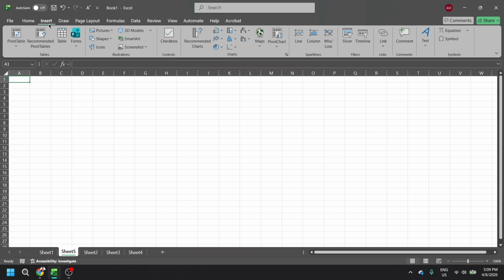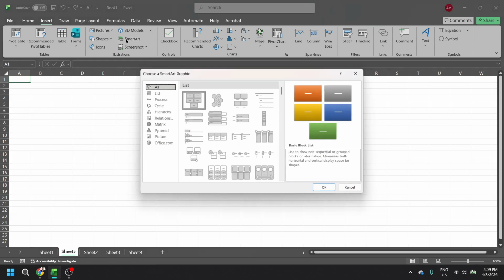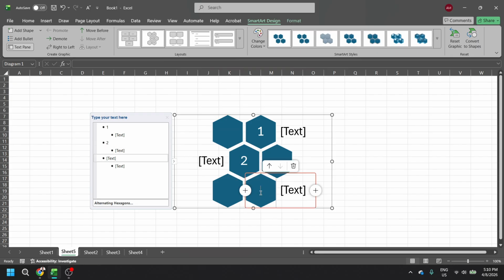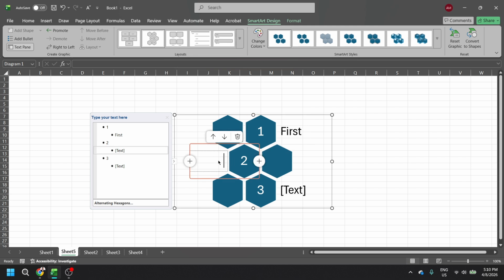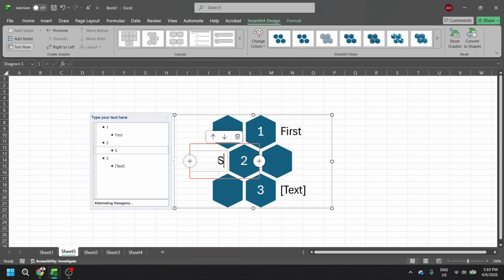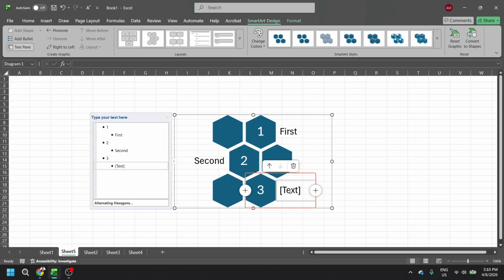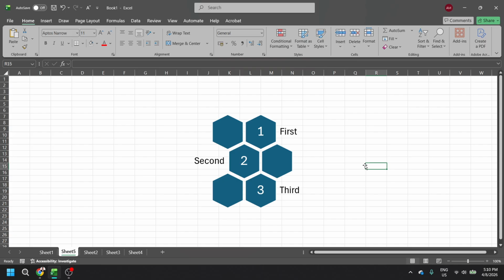How to Create a Diagram From an Excel Spreadsheet (Easy Guide)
In this video, we discuss how to create a diagram in Excel using SmartArt graphics. You'll learn to transform your spreadsheet data into clear Excel visuals, choosing from various diagram types like list, process, or hierarchy diagram for effective data visualization. This Excel tutorial provides quick diagrams for professional diagrams, making it easy even for Excel for beginners.

00:00 Introduction
00:28 Click Insert
00:50 Click SmartArt
01:06 Choose a Diagram
01:19 Type Text in Shapes
01:41 Edit Diagram Text
02:08 Enter Process Steps
02:29 Finalizing the Diagram